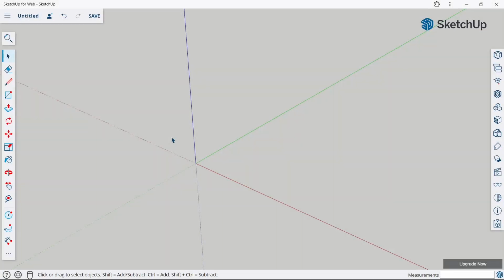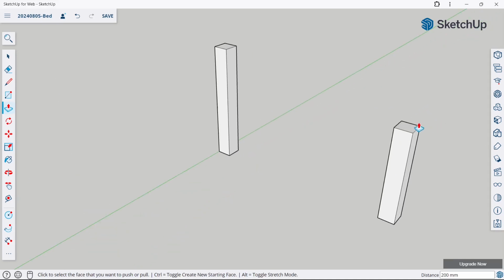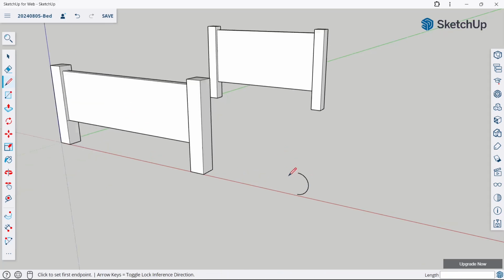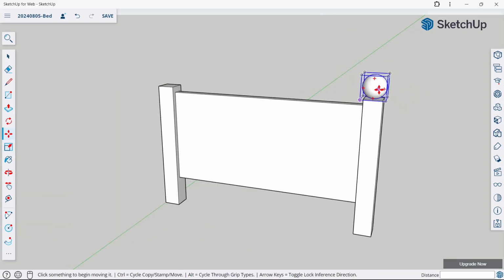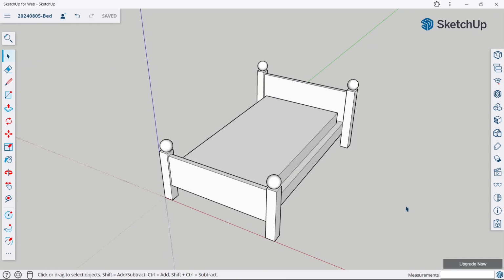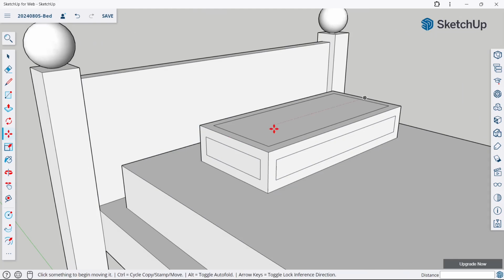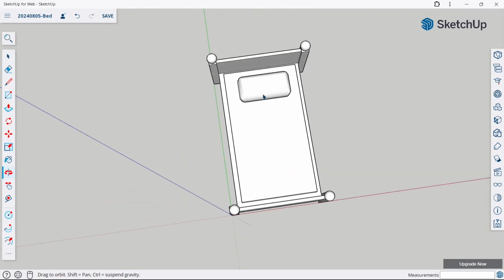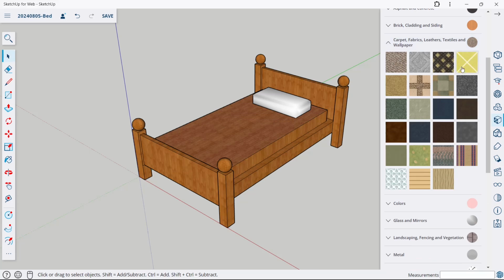Sketchup Tutorial: How to make a bed ? || By Vijay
Sketchup Tutorial: How to make a bed ?

sketchup,
sketchup tutorial,
sketchup rendering,
sketchup ai render,
sketchup ai,
sketchup advanced tutorial,
sketchup basics,
sketchup beginner,
sketchup course,
sketchup classes,
sketchup drawing,
sketchup design,
3d modeling with sketchup,
3d design in sketchup,
3d model furniture in sketchup,
3d models for sketchup,
3d modelling in sketchup,
3d object sketchup,
3d model in sketchup,
2d to 3d in sketchup,
3d rendering in sketchup,
3d modeling sketchup tutorial,
3d design with sketchup,
2d to 3d sketchup,
2d design in sketchup,